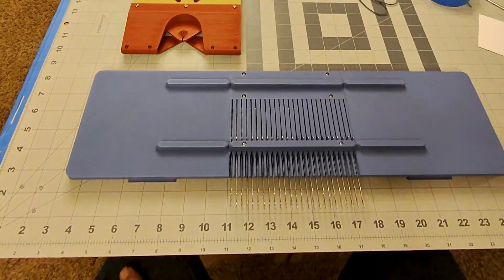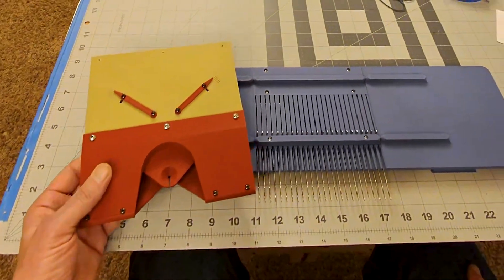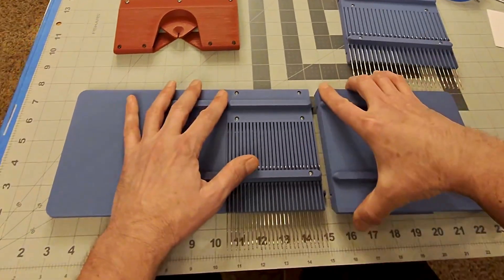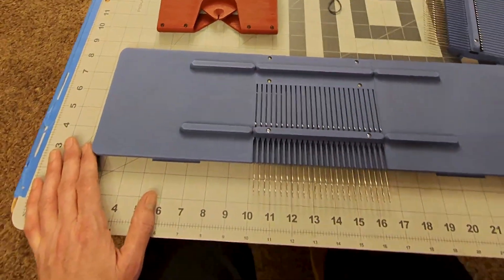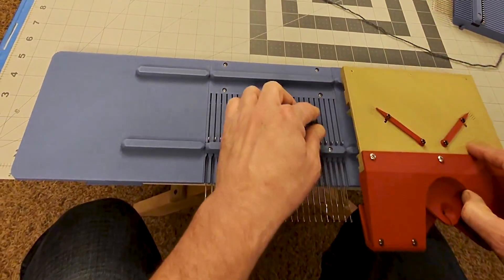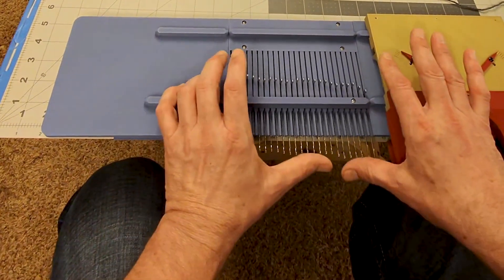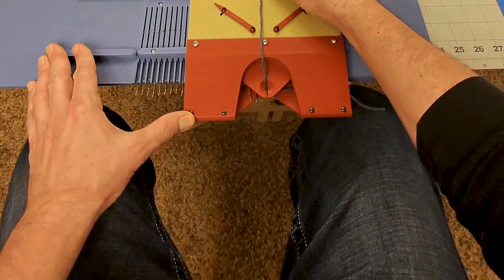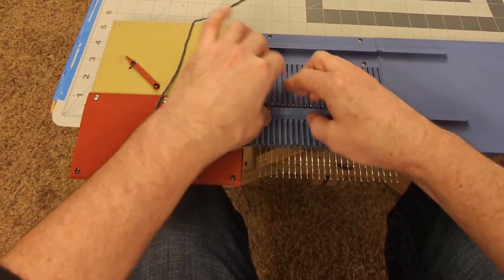Flatbed Knitting Machine That You Can 3D Print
Tools for DIY :: Knitting Machine

I'm testing out an open-source flatbed knitting machine designed by Sparks' Curiosity, original source link here:

My plan is to add more features capabilities to this DIY knitting tool, you can follow the progress and see some of the outcomes here: